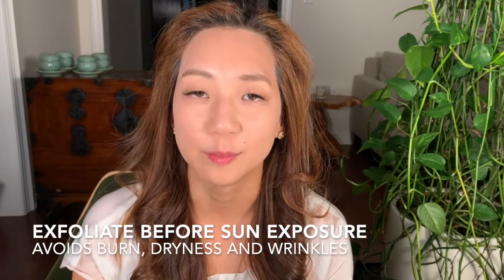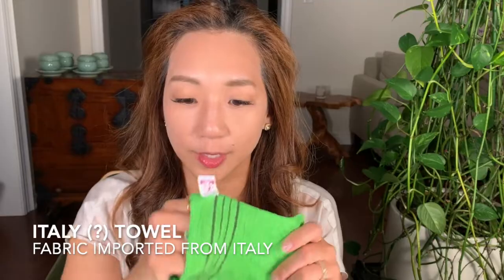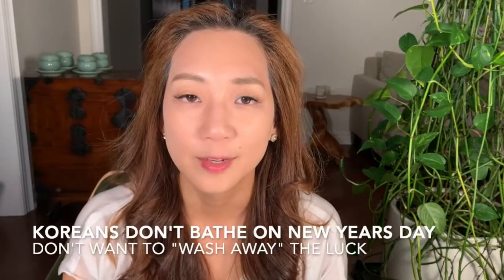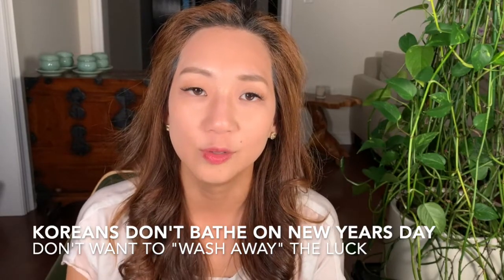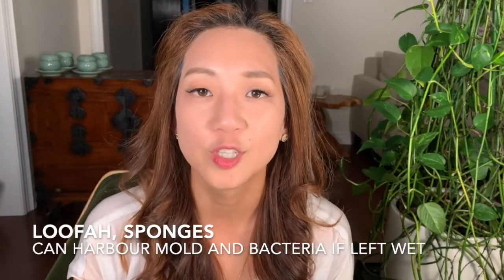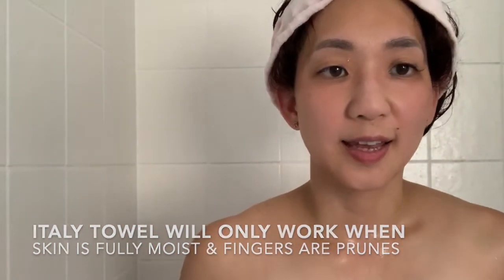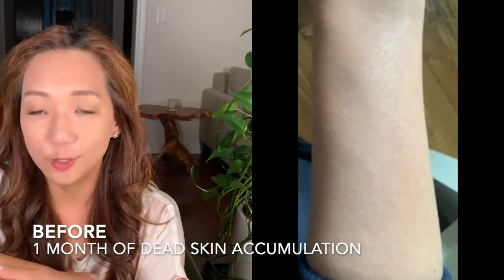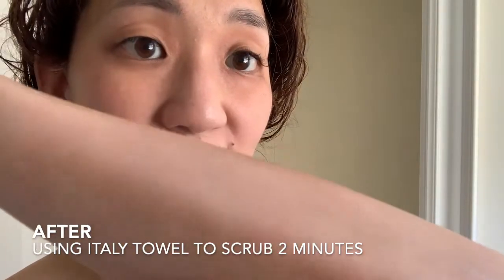Korean Italy Towel - How to use and exfoliate your body at home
Simple Korean skincare solution for dry and itchy skin! Using a Korean Italy towel or exfoliating cloth will bring skin benefits and eliminate dead skin and shrink clogged pores.

In our 40s we want a smooth even glow. But if skin is not exfoliated, and you are exposed to the sun, your skin will become uneven, wrinkled and dry.
Tanning on top of dead skin is unhealthy because you are just taking away more hydration on skin that is already dry, and here come the wrinkles and age spots!

Skip to 4:00 for demo of How to Use the Korean Italy Towel.

Here is the link to purchase on the mein40 store

This is NOT for the face. Check out this playlist for how to exfoliate the face: